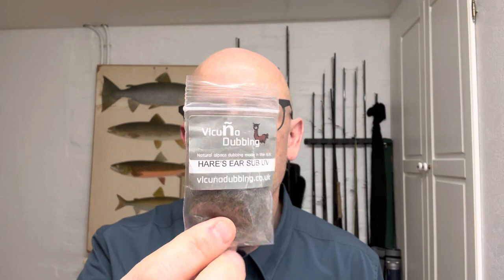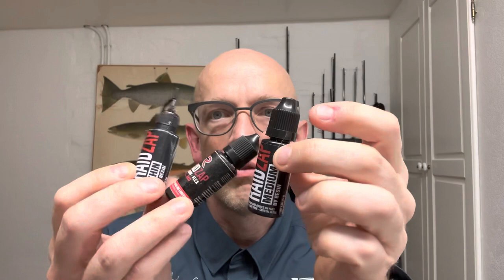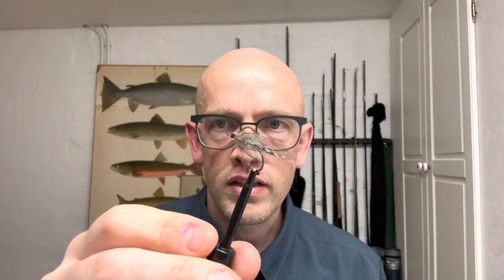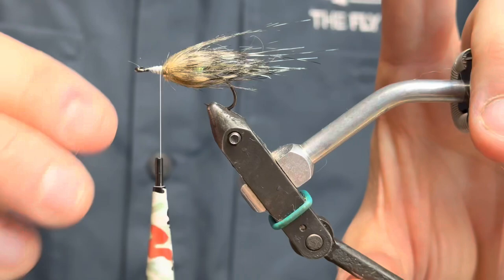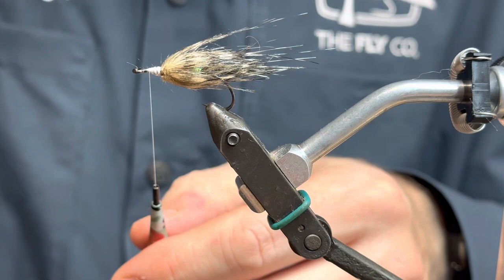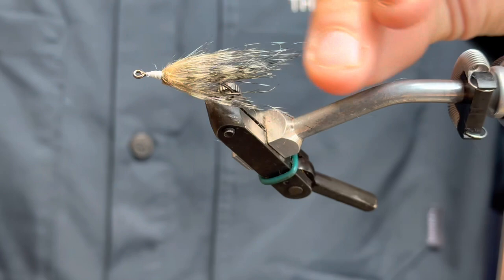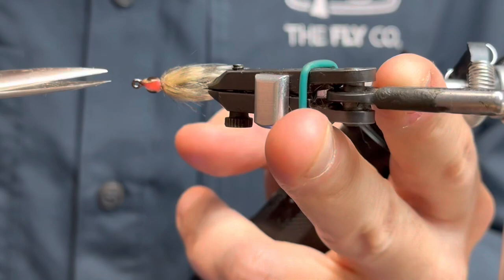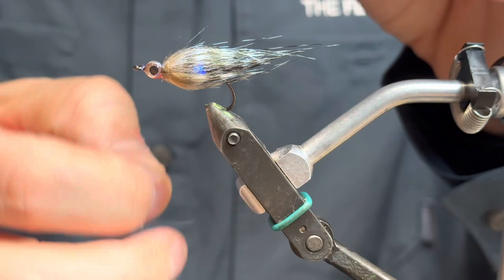Craft fur bait fish - Sandstorm wannabe?! 😉🤔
Hi there and welcome to another fly tying tutorial. A little craft fur and dubbing fish was the result of a few hours of testing new stuff.
Tried some Vicuna dubbing for this one which I think worked out great. Also got hold of some new Veevus thread called Power Thread. Never tried that before tbh since I’m usually using the GSP thread, but I was surprised how well it performed. Going to have to do a bit of shopping I guess.

Materials:
Ahrex traditional shrimp size 8
Veevus white Power thread white
Vicuna dubbing Hare’s ear UV sub
Grizzly craftfur
4 mm Fish Skull Living eyes in Ice color
Raidzap uv resin

Tight lines,
Christian Krogh